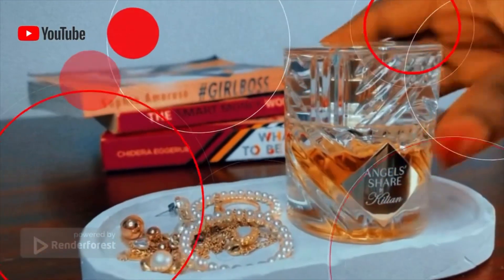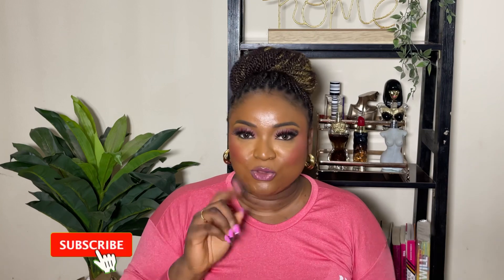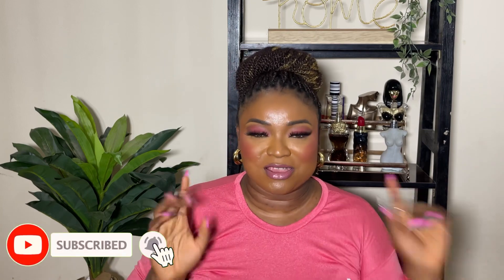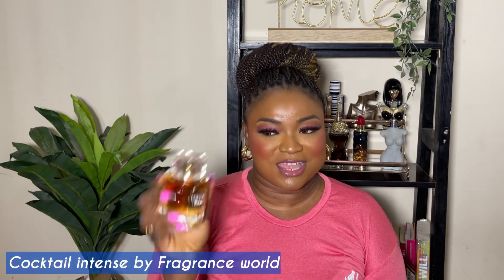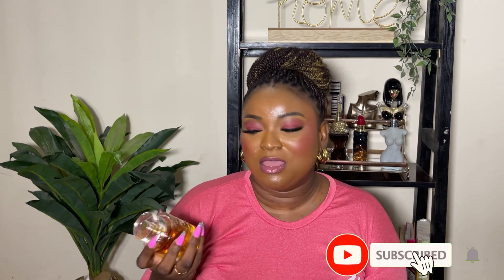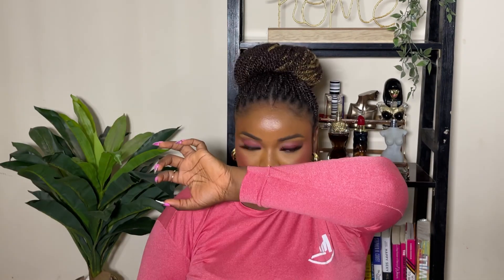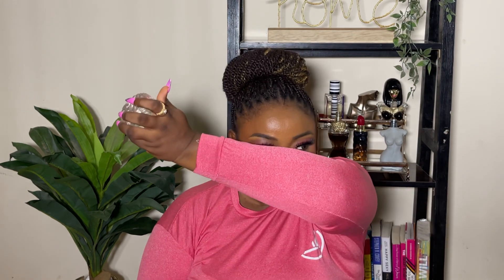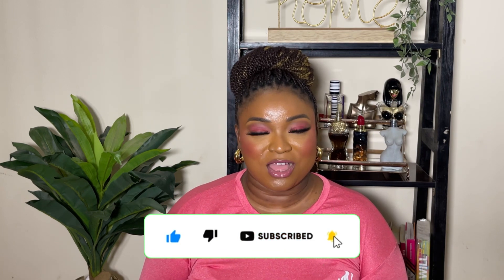FRENCH LATTE BY FRAGRANCE VILLE | ANOTHER ANGEL’S SHARE DUPE? | COCKTAIL INTENSE BY FRAGRANCE WORLD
Hi My name is Bella and I love to review fragrances on my channel.

On this episode, I’d be sharing my thoughts on french latte by fragrance ville in comparison to angels share / khamrah by lattafa and cocktail intense by fragrance world

You can also drop video requests in the comments.